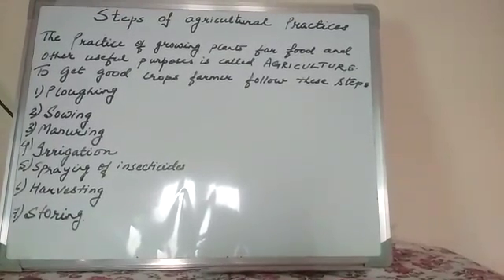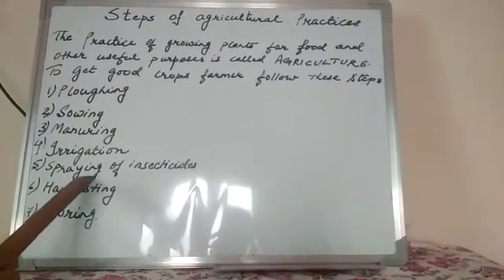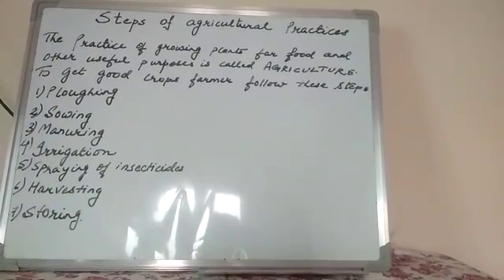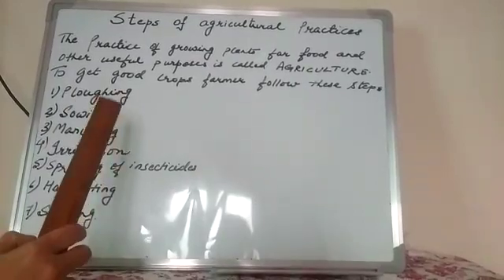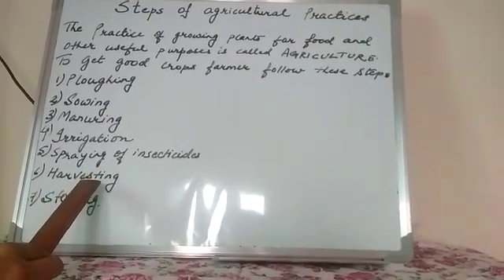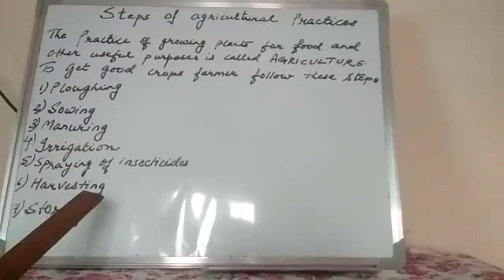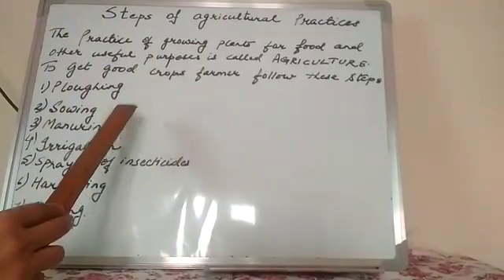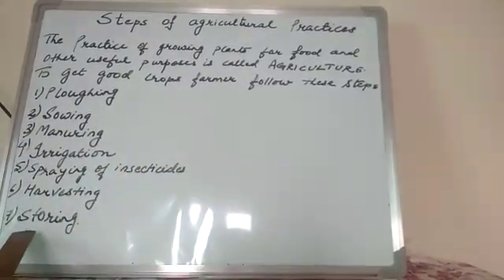April 16, 2020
Video from Priyanka Shukla